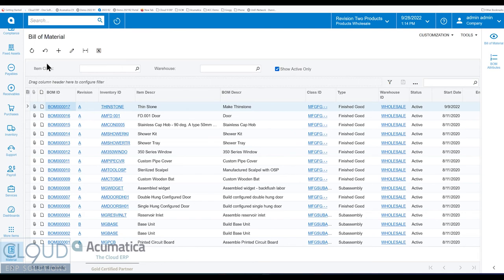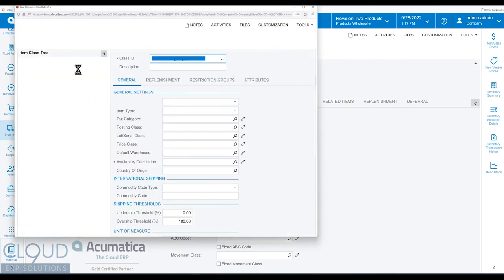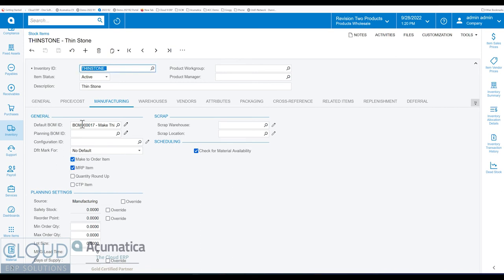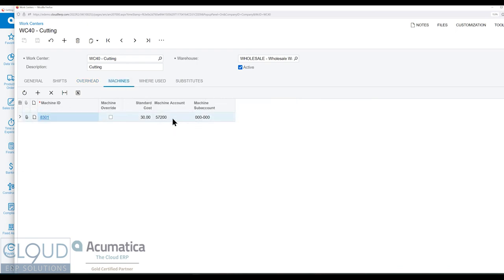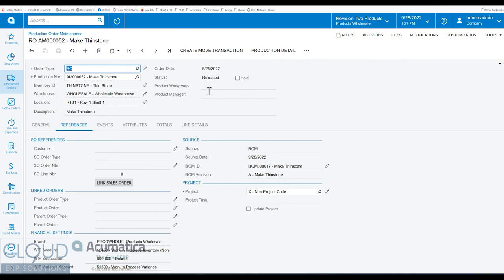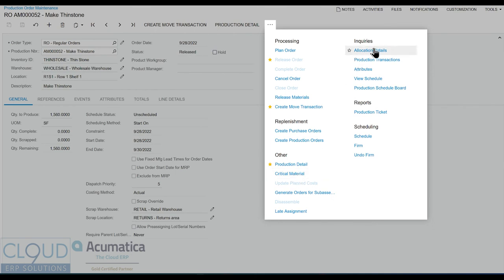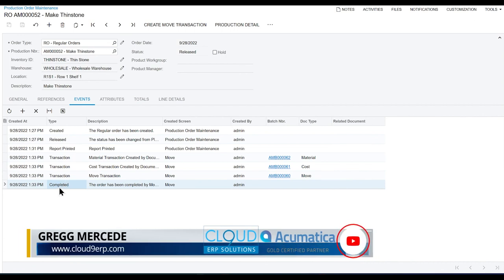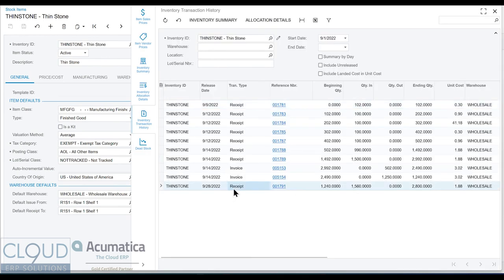Manufacturing 101 with Acumatica ERP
In this video we show you the basics of manufacturing.  Create your items, create a BOM, create a production order and produce items into stock.